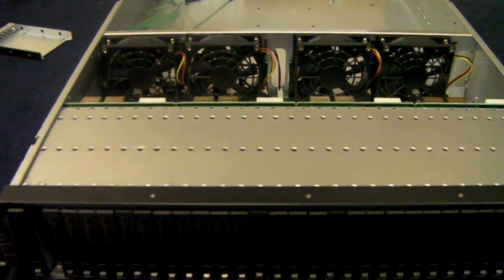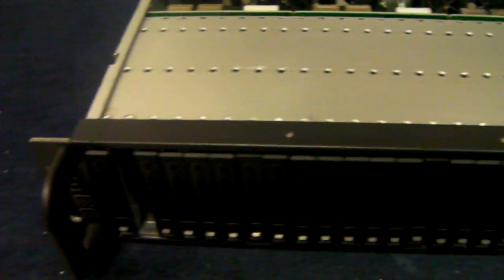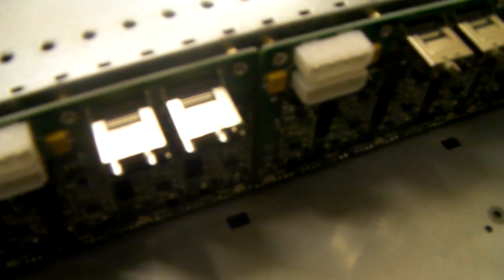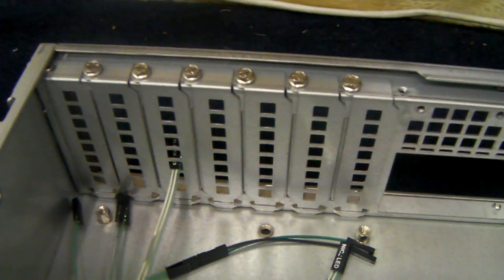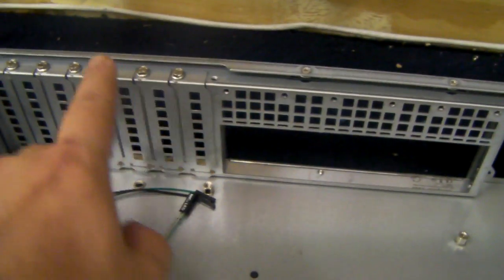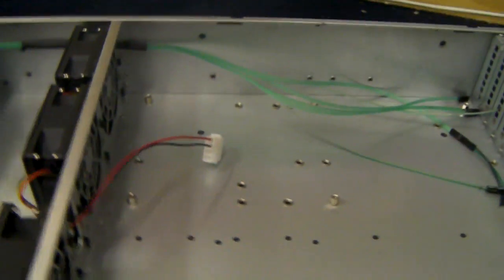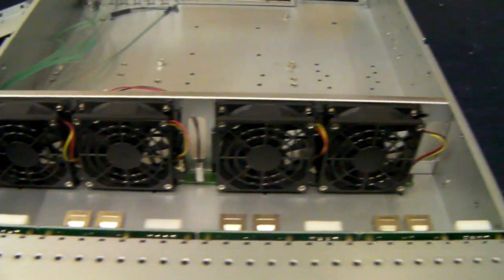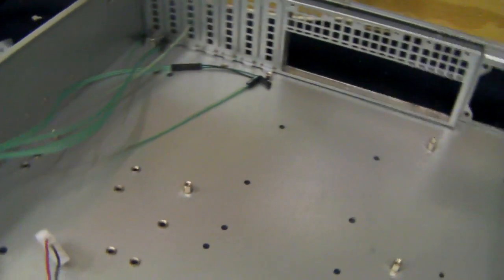SSD Rackmount Chassis, X-Case 232 - Mini review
32 x 2.5" drives packed into a 2u, Ideal for adding SSD expansion over a period of time.